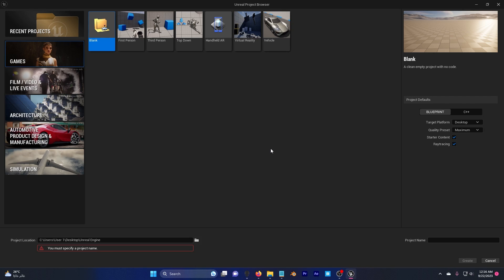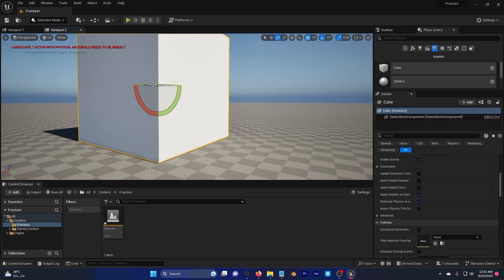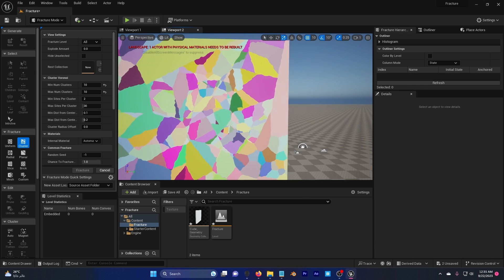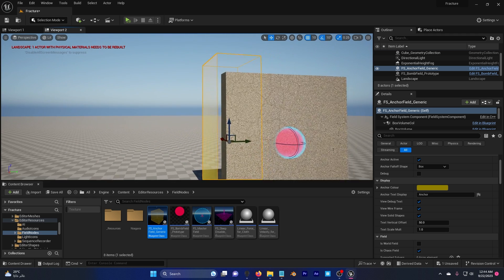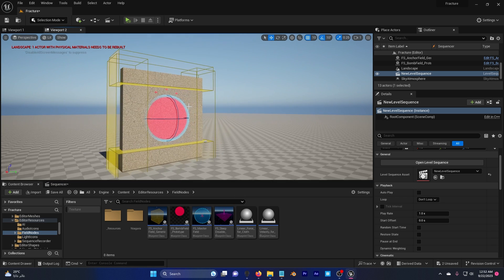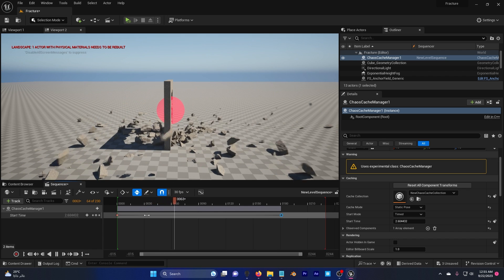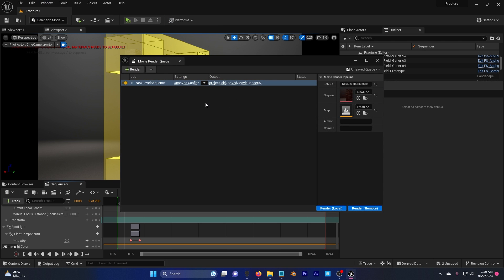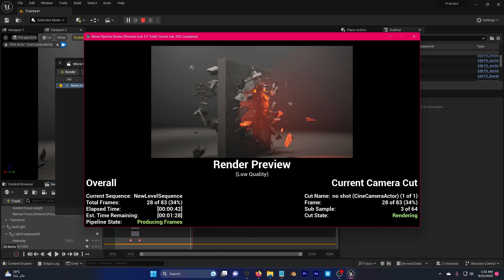How to use chaos in unreal engine 5.3 and render it in sequencer (Tutorial)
Render Settings:

Recommended:
r.AmbientOcclusion.Denoiser.TemporalAccumulation

r.GlobalIllumination.Denoiser.TemporalAccumulation

r.Reflections.Denoiser.TemporalAccumulation

r.Shadow.Denoiser.TemporalAccumulation

Optional:
r.AmbientOcclusion.Denoiser

r.DiffuseIndirect.Denoiser

r.Ray tracing.SkyLight.Denoiser

r.Reflections.Denoiser